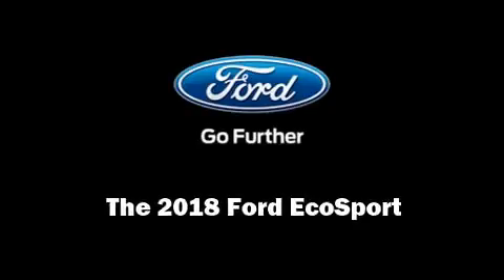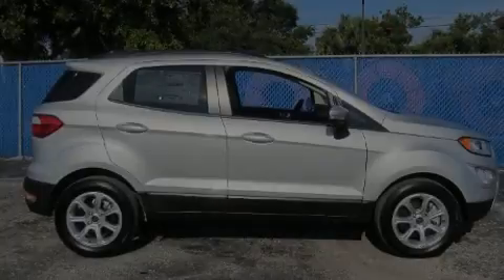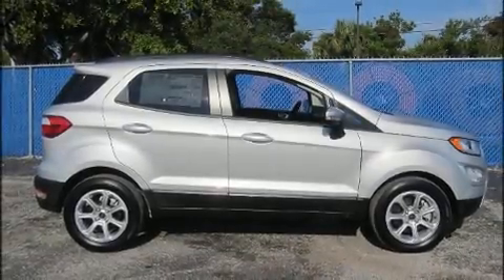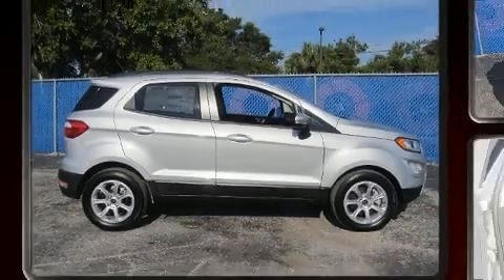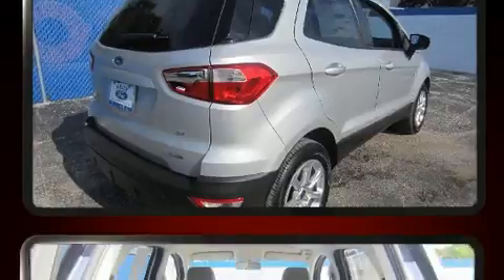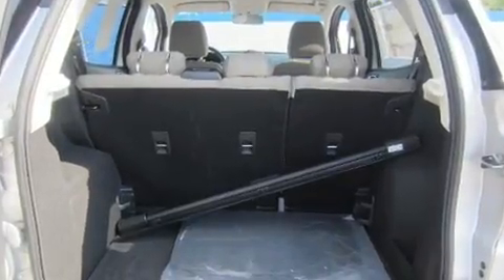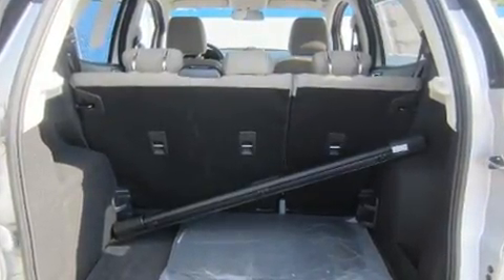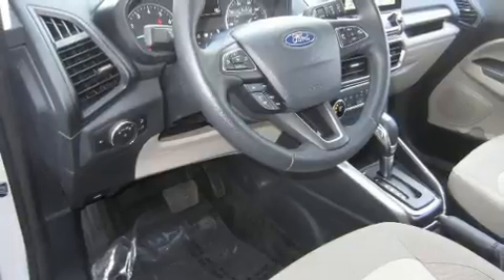2018 Ford EcoSport SE in Melbourne, FL 32935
Kelly Ford
776 Magnolia Ave.

Sensibility and practicality define the 2018 Ford EcoSport. It features a front-wheel-drive platform, an automatic transmission, and an efficient 3 cylinder engine. The engine breathes better thanks to a turbocharger, improving both performance and economy. This model accommodates 5 passengers comfortably, and provides features such as: 1-touch window functionality, variably intermittent wipers, a trip computer, front fog lights, telescoping steering wheel, a roof rack, and much more. Ford ensures the safety and security of its passengers with equipment such as: dual front impact airbags, front and rear side impact airbags, traction control, brake assist, ignition disabling, an emergency communication system, and 4 wheel disc brakes with ABS. Electronic stability control ensures solid grip atop the road surface, no matter how challenging the driving conditions. We pride ourselves in the quality that we offer on all of our vehicles. Stop by our dealership or give us a call for more information.